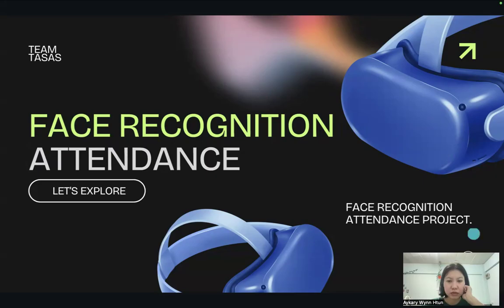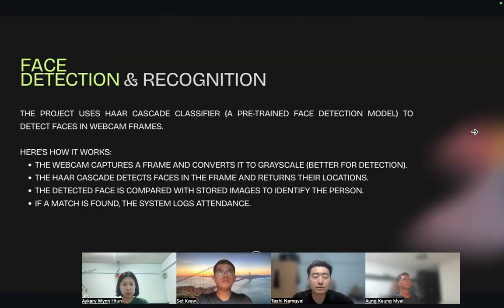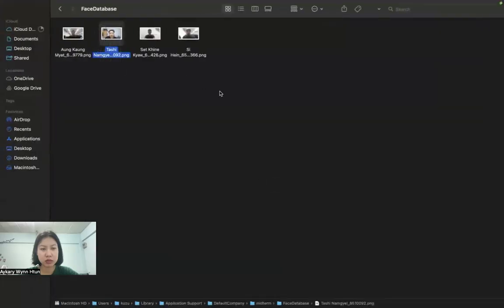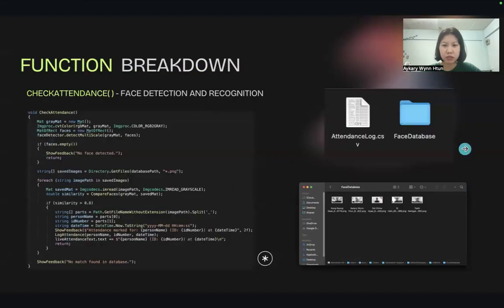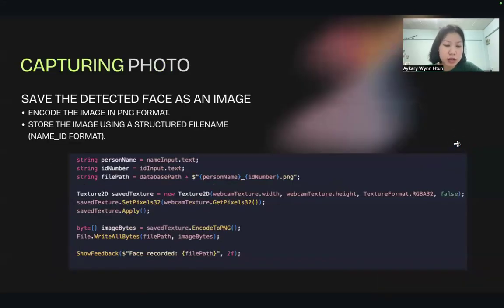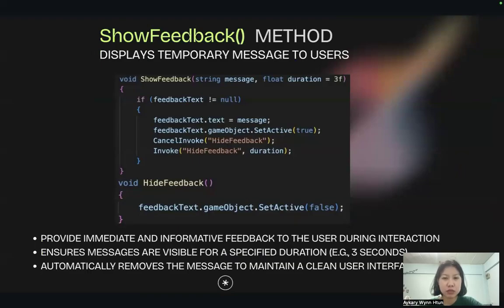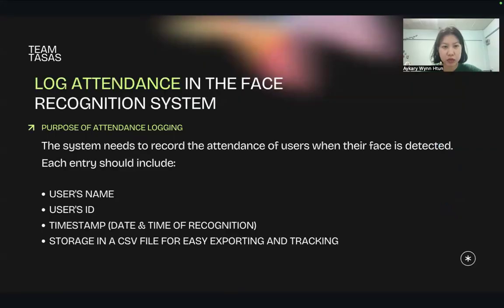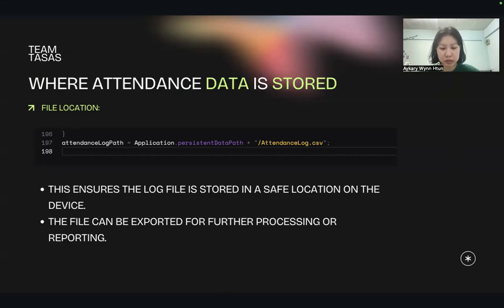ICT428-131-6510092-Face Recognition Attendance